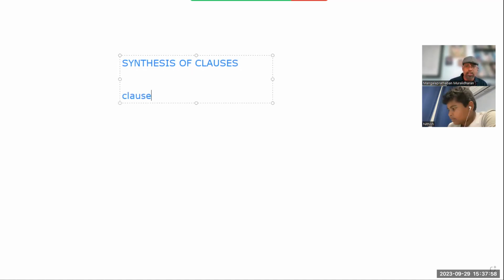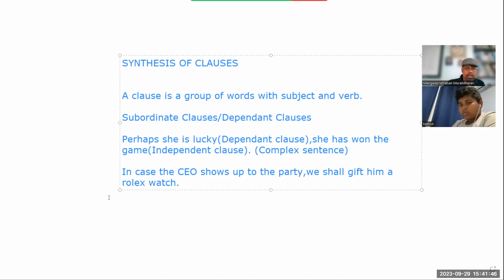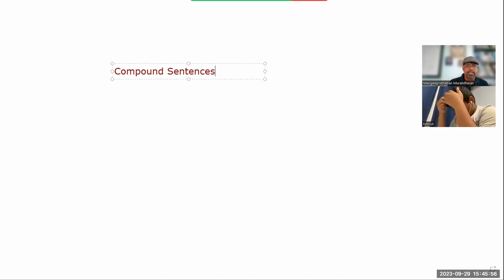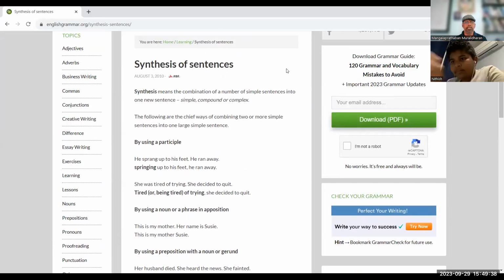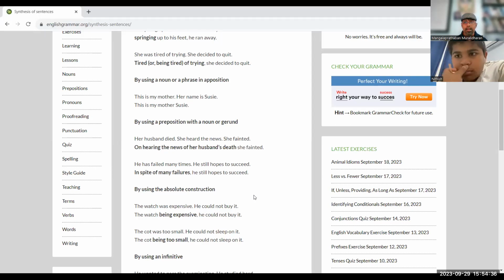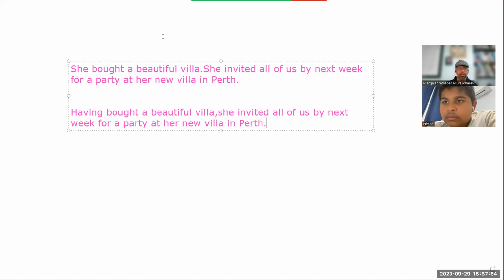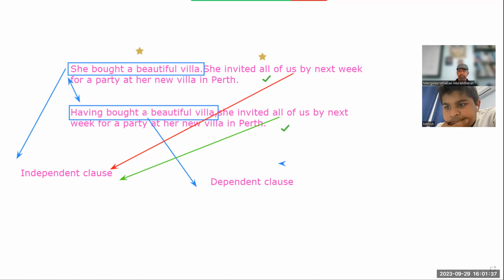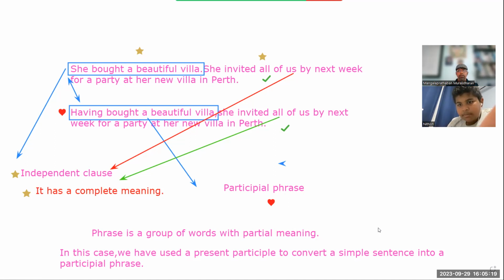Mangal's session on Synthesis of Clauses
Mangal talks about the synthesis of clauses in detail during a session with a student from Perth in Australia.